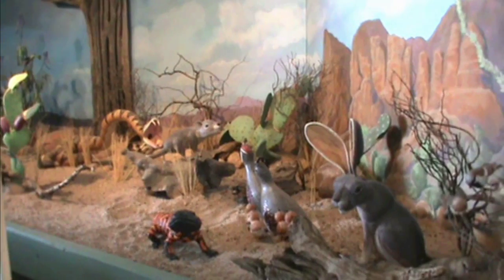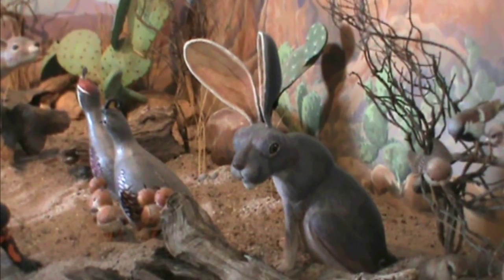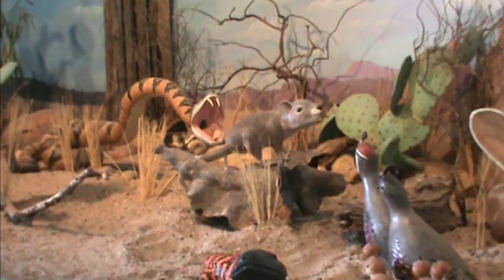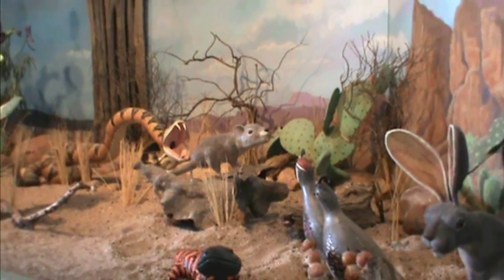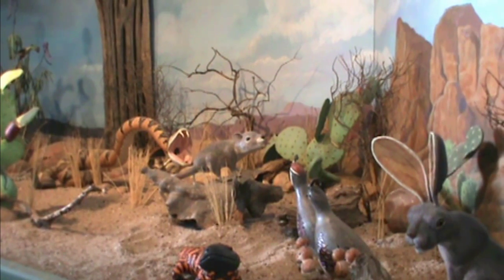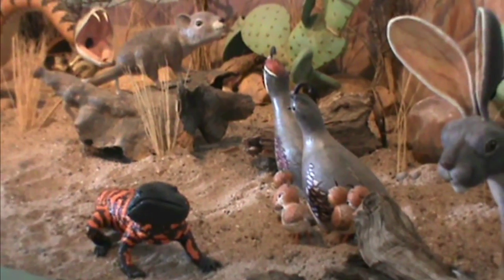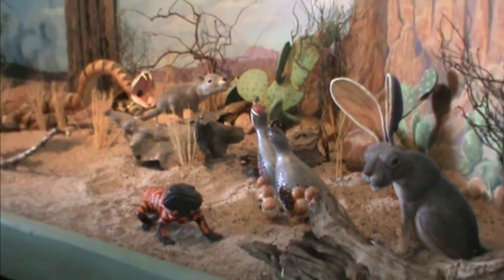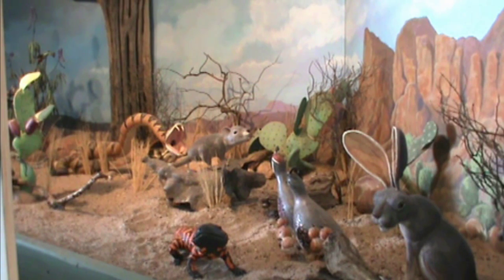Wuertz Desert Animal Gourd Display ~ Miriam Joy Video Productions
Waylon Wuertz shows you the desert animal gourd display that is made out of gourds... yes gourds only. A new piece is added each year.

Address:
2487 E. Highway 287